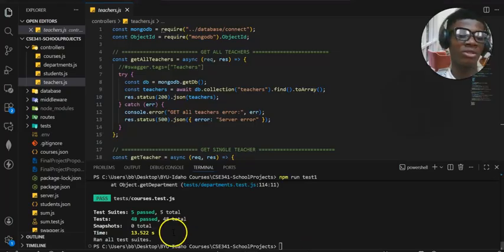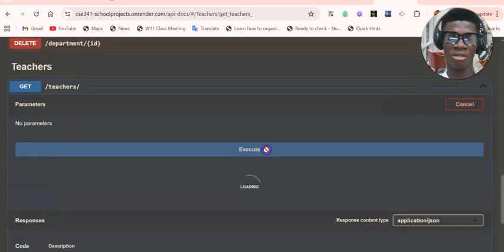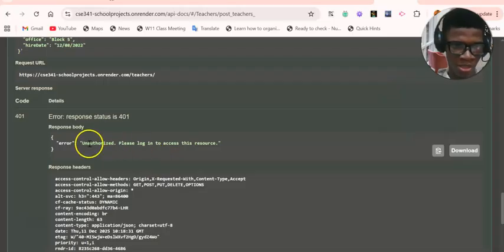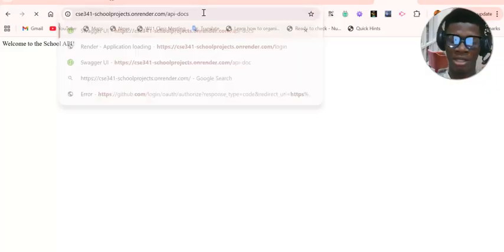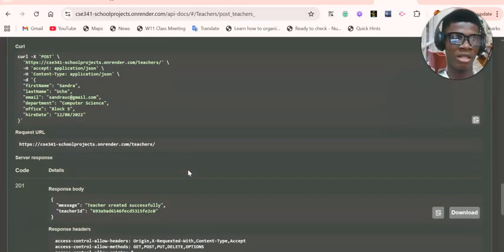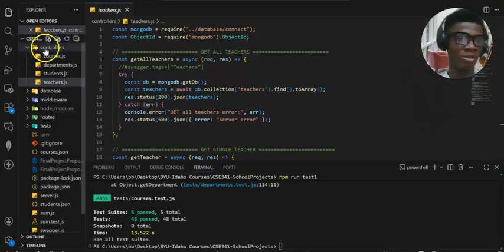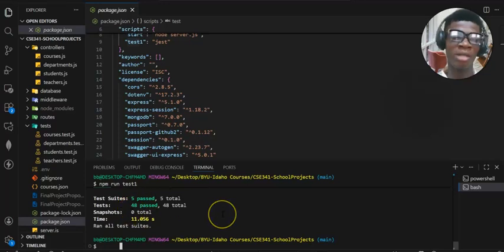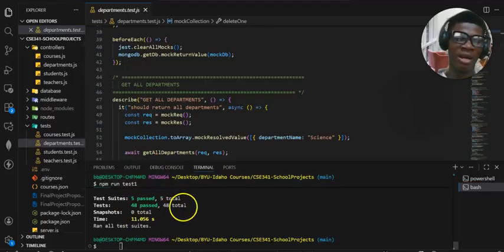CSE341 Final Project: The Results